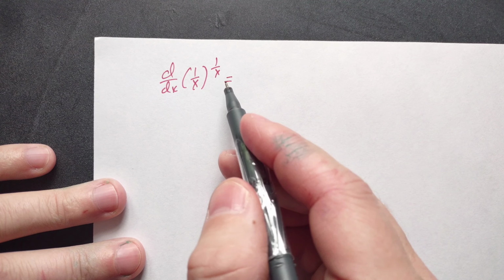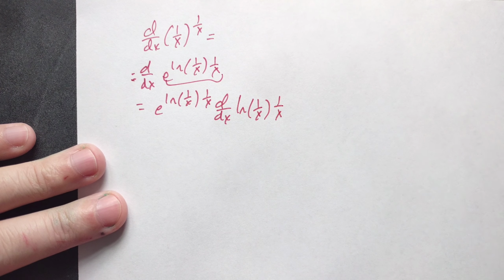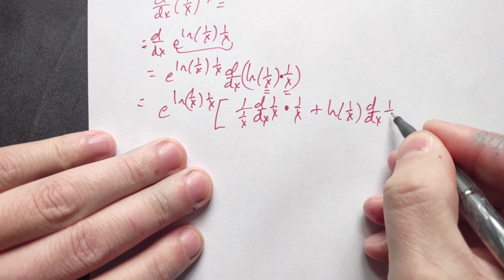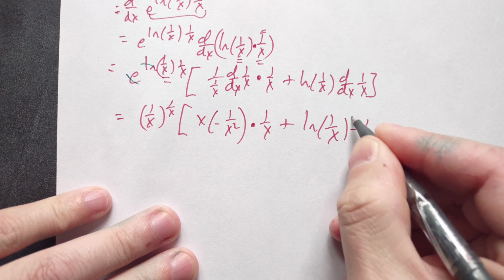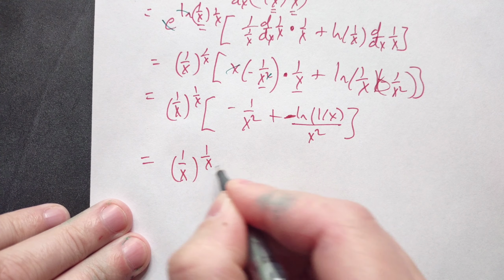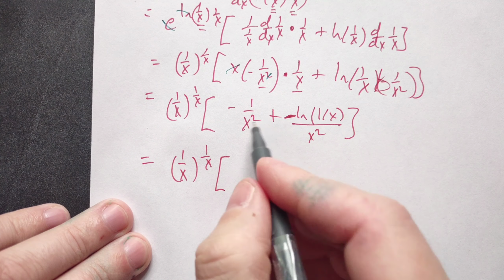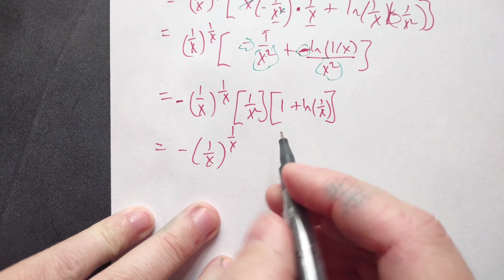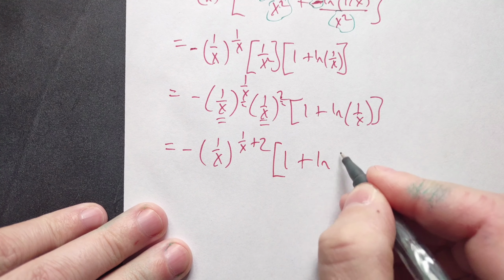Derivative of (1/x)^(1/x), done fast but no steps skipped!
Derivarive of (1/x)^(1/x) using the relationship between e and ln and the chain rule.